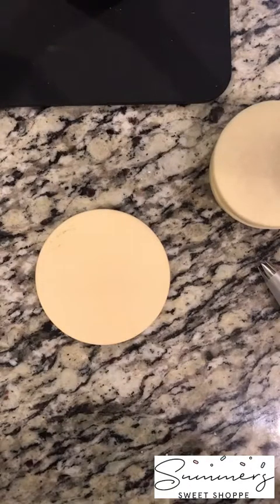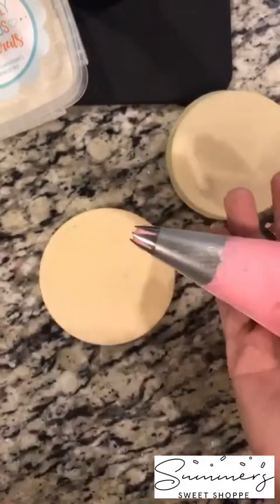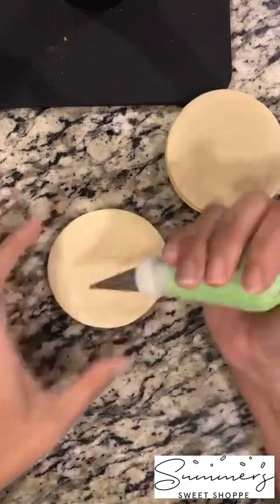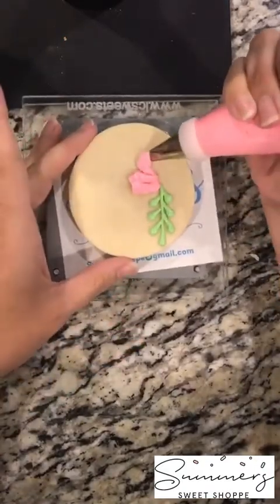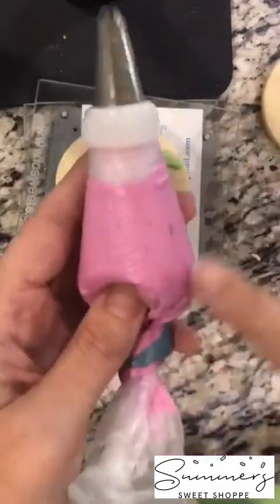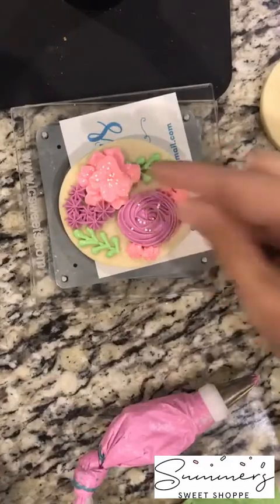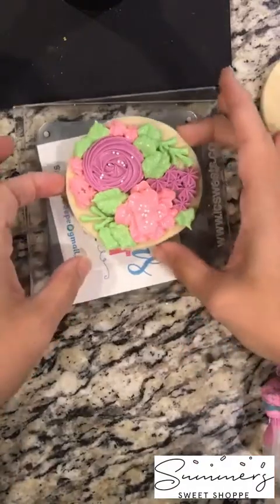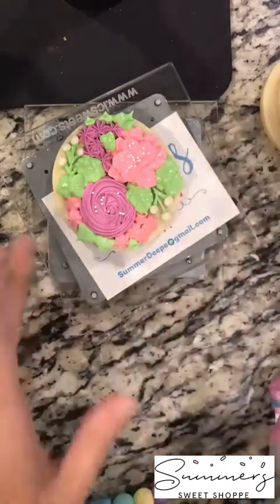Royal Icing Florals